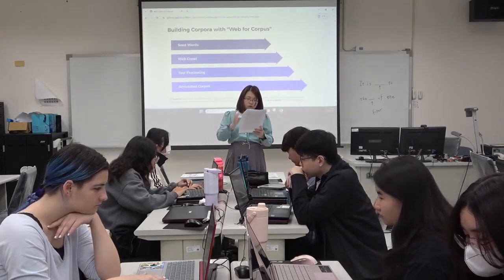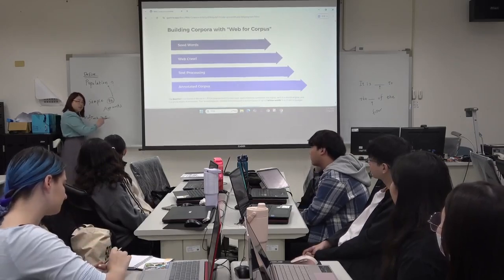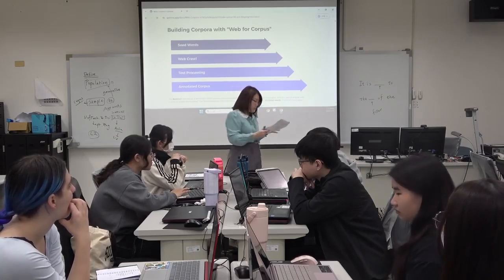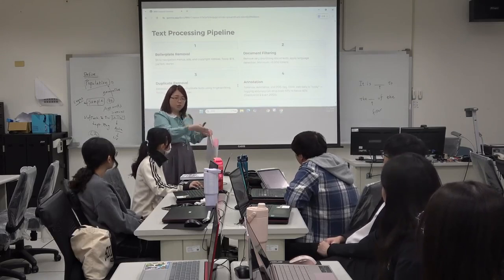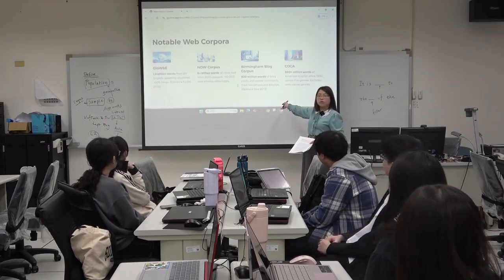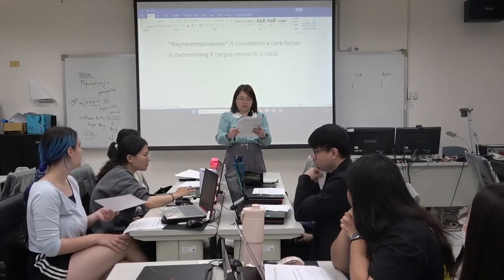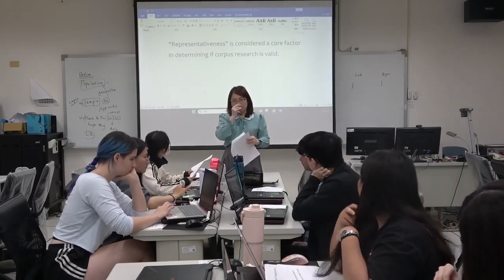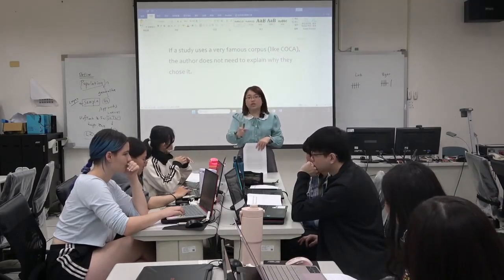第四週 (2026年 3月18日) Web Corpora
Web Corpora